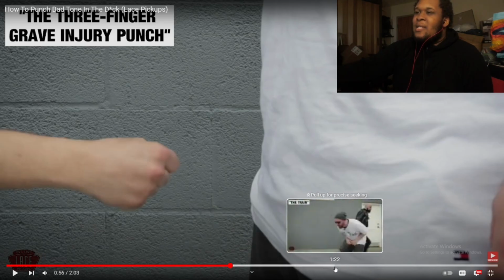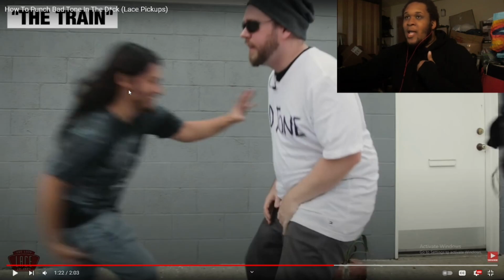PRAY FOR YOUR NUTS MEN (How to Punch Bad Tone in the D*ck (LacePickup) BY @treyxaviermusic )REACTION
hello everyone and welcome back to another video. and today we are watching a video by @treyxaviermusic  were he's going to show us different techniques to punch the groan. ladies take notes and gentlemen protect yourself. alright that's all enjoy the video and have a wonderful day.